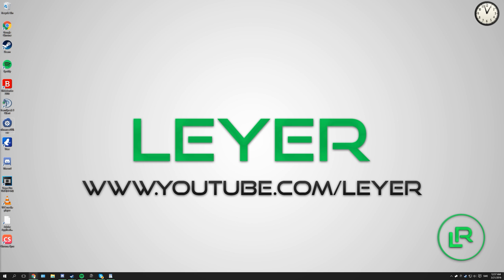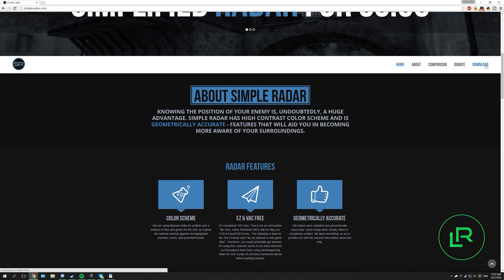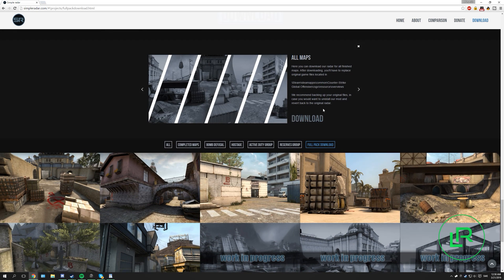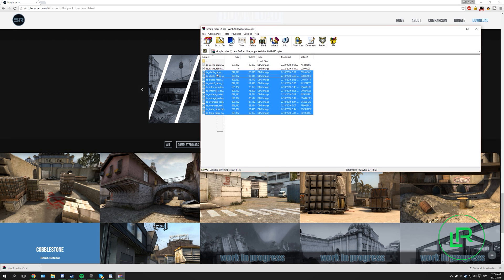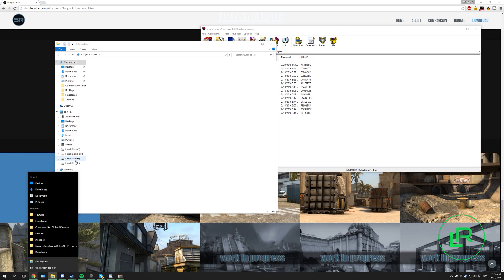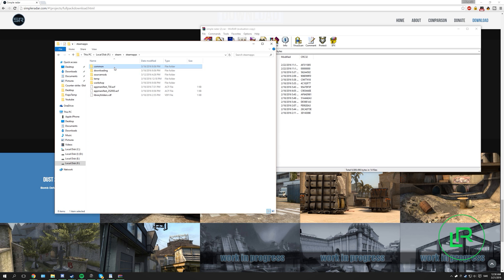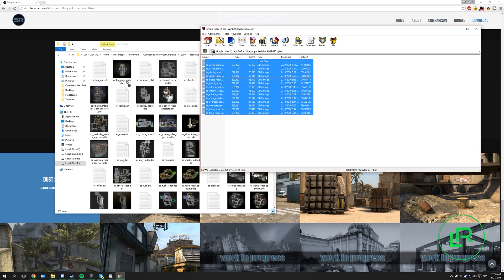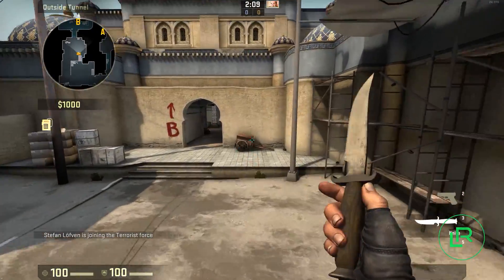How To Install SIMPLE RADAR For CS GO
Hey guys! Today I have made a quick and easy tutorial on how to install Simple Radar for CS GO.

Other:
Leyer